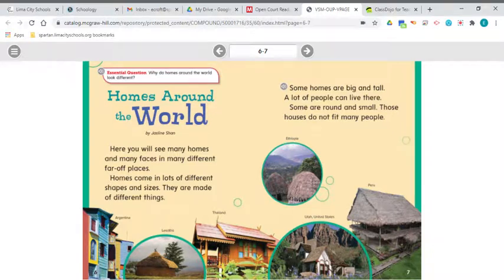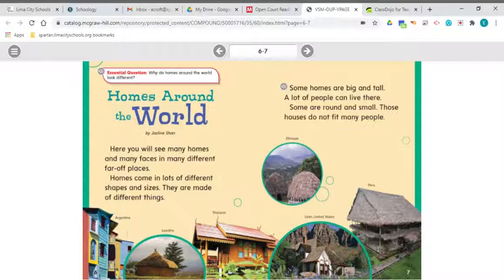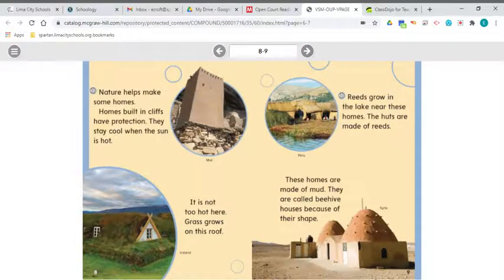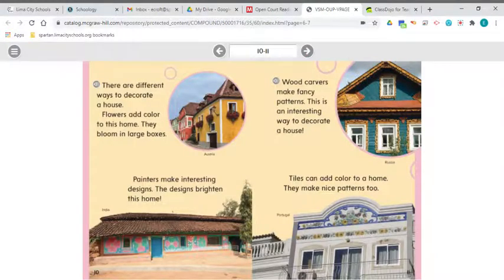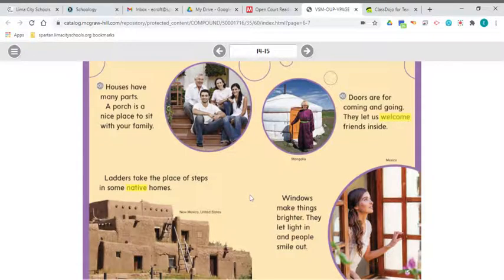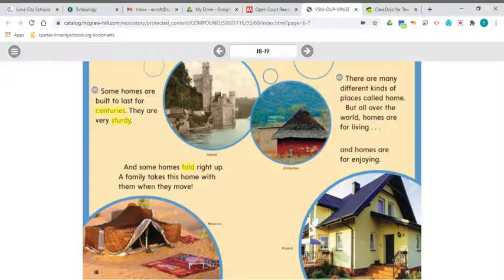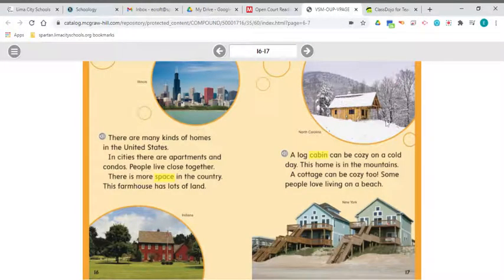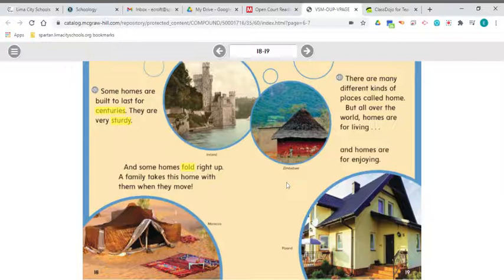screencast-nimbus-capture-2020.12.09-10_43_43.webm